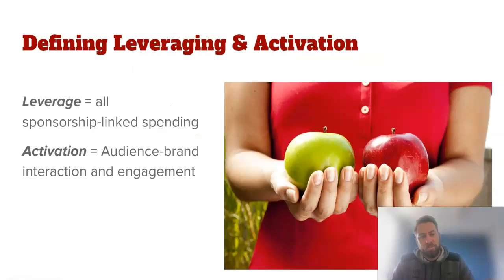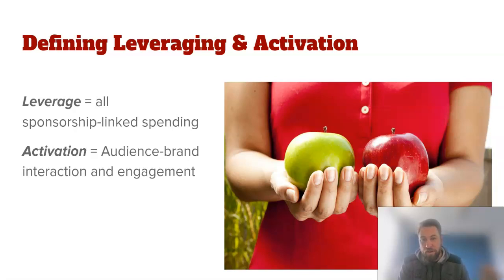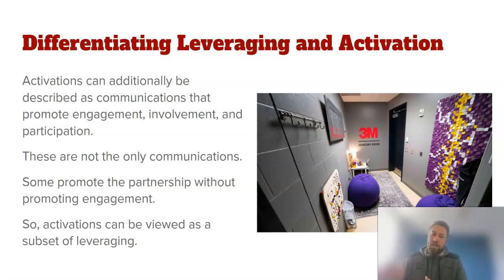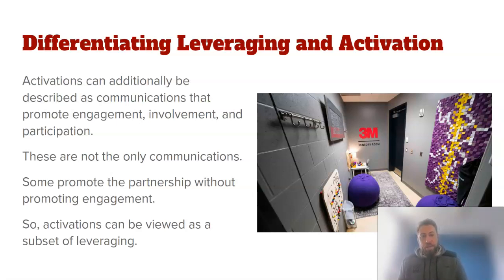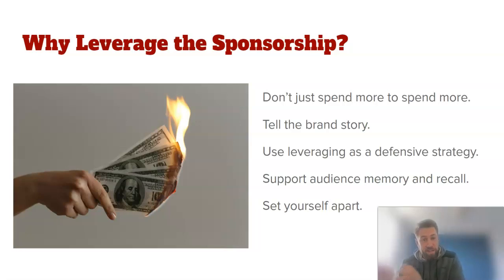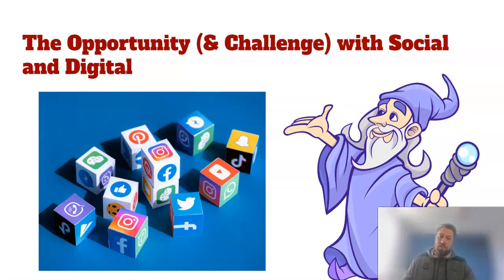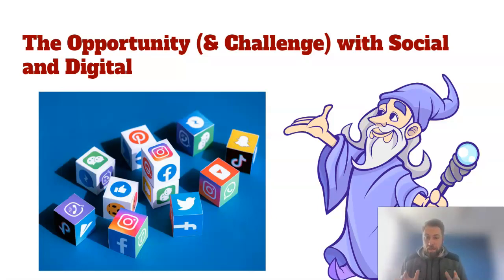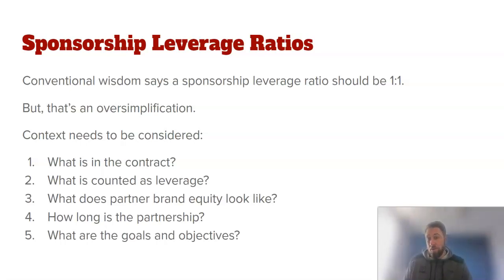Leveraging and Activation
This video describes the relationship between leveraging and activation in sponsorship.